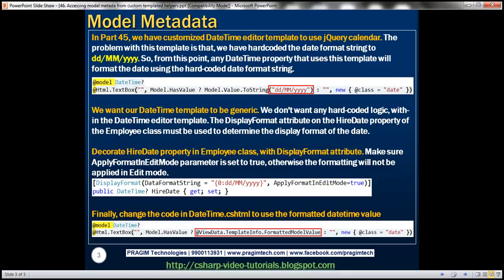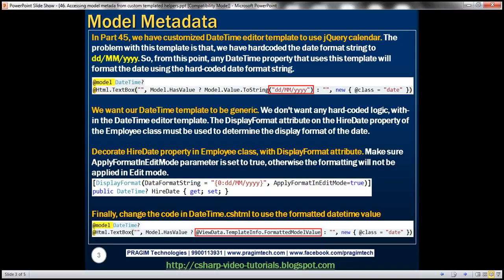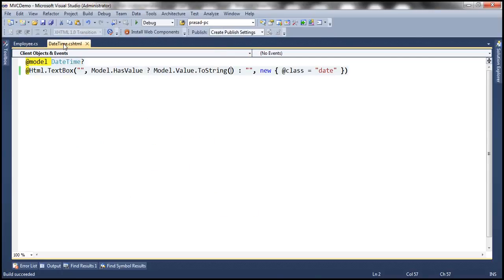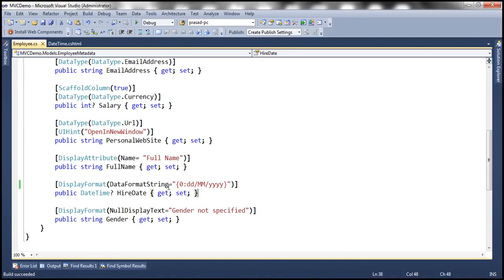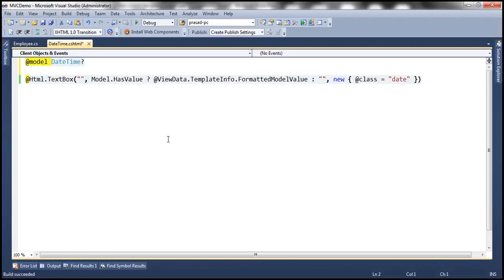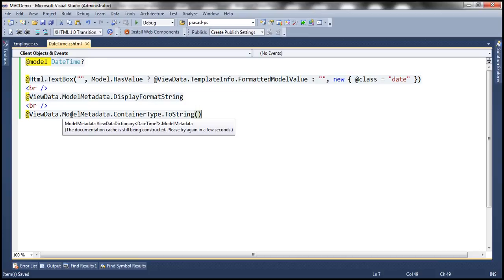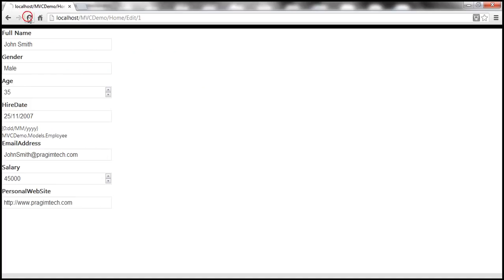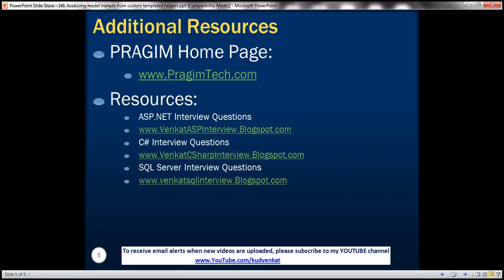Part 46 Accessing model metadata from custom templated helpers